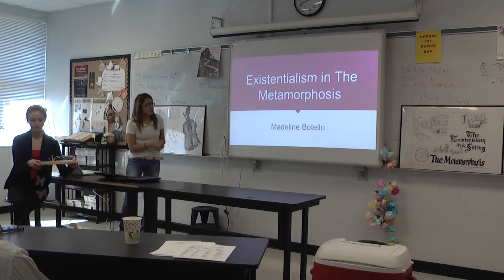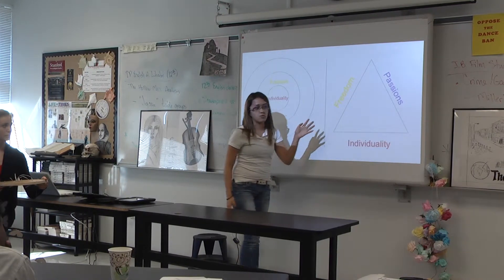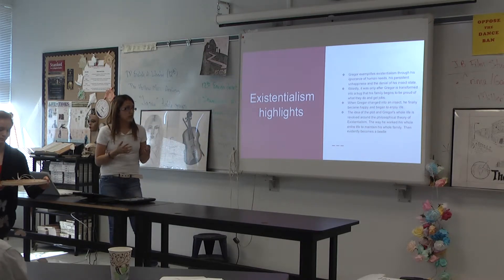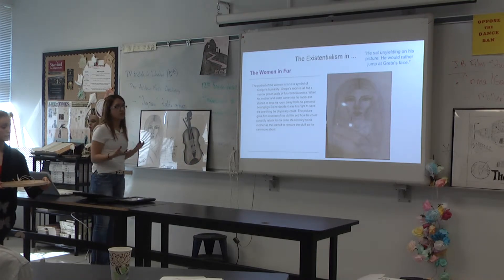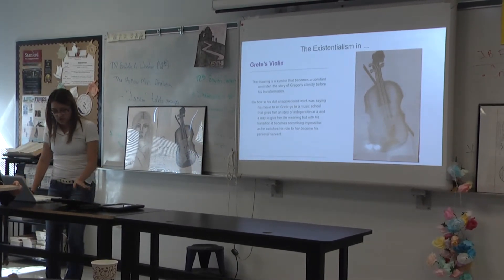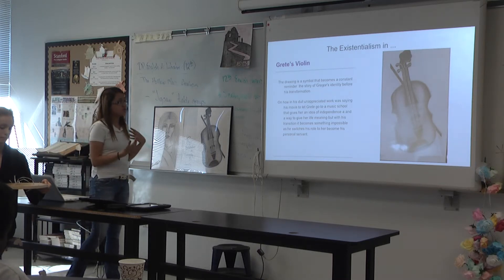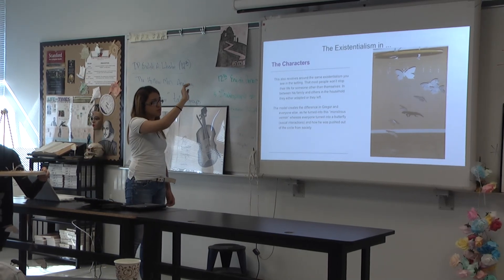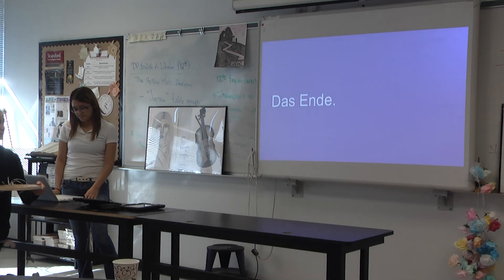Botello IOP 2016